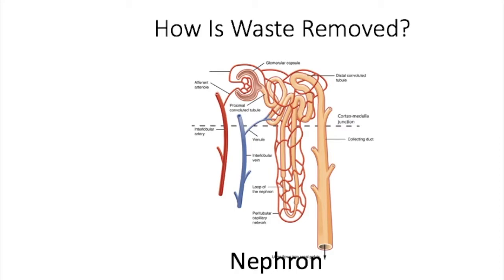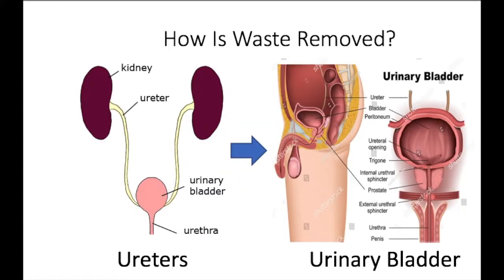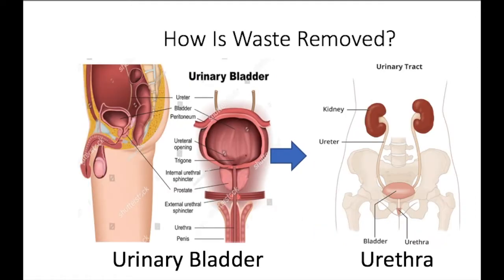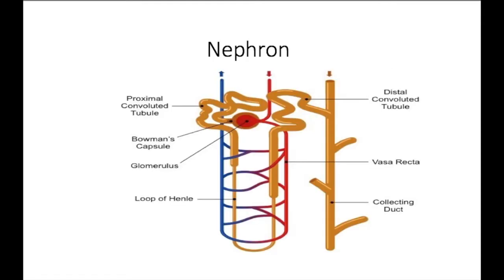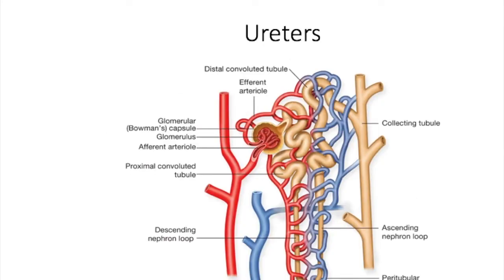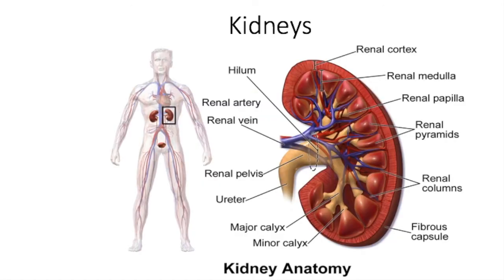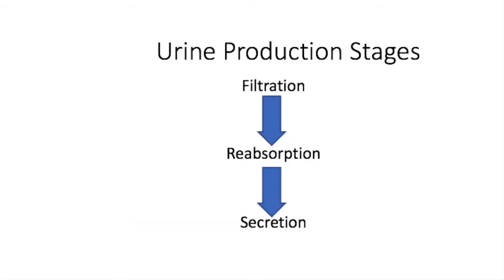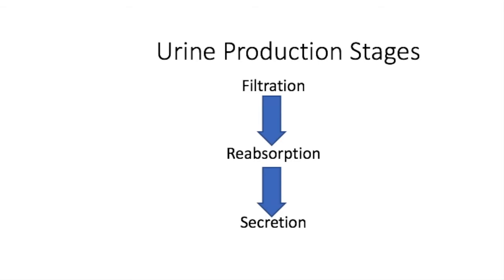Learning Activity 9